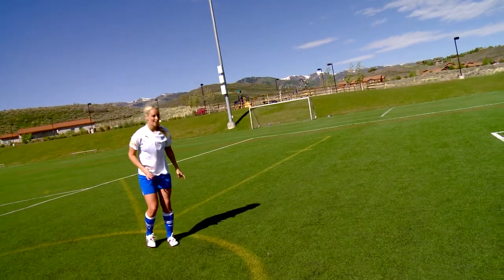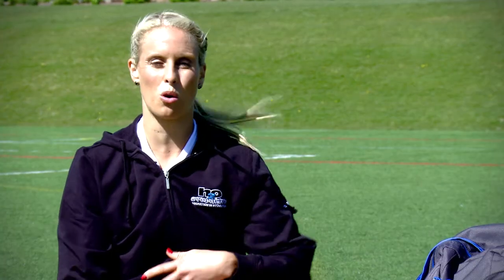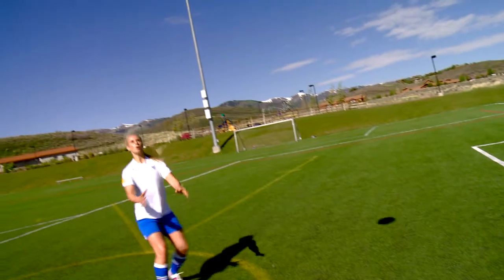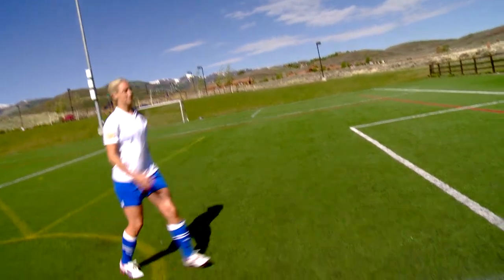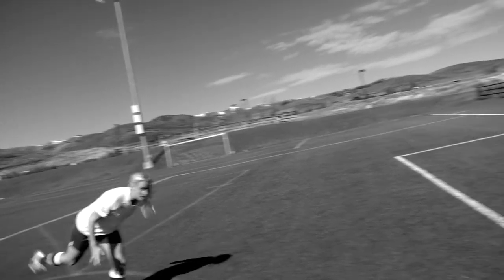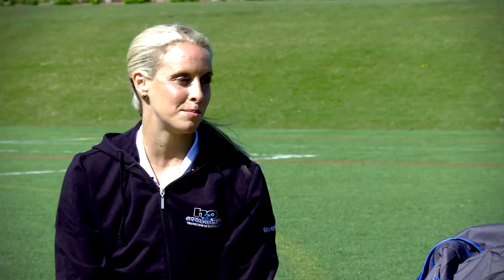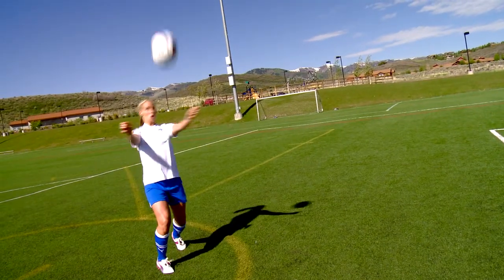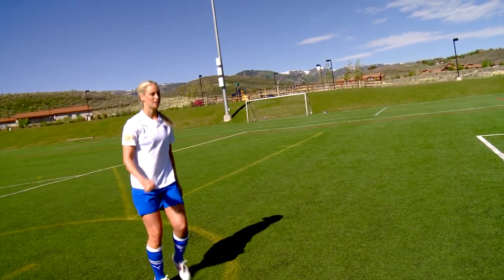Leslie Osborne's Soccer Tips: Heading The Ball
In this episode of Soccer Tips, Leslie Osborne of the Boston Breakers discusses the best way for attacking players to head the ball.